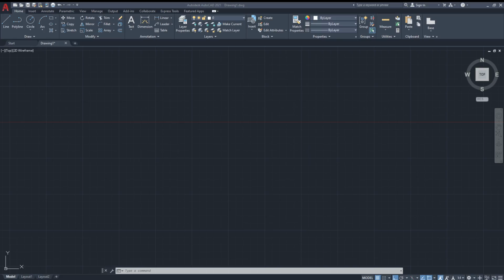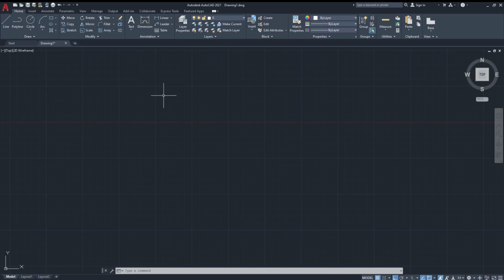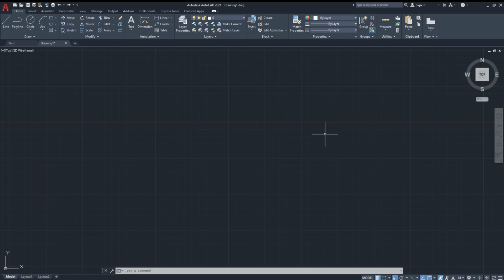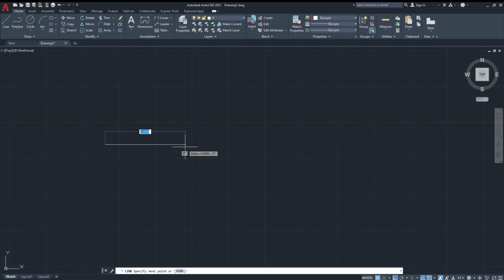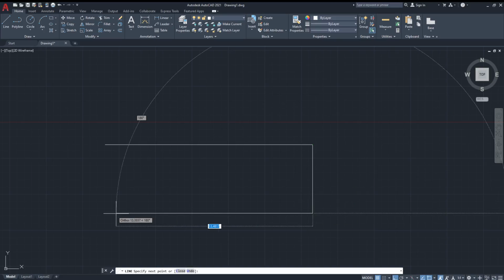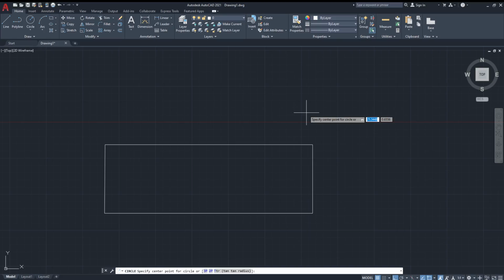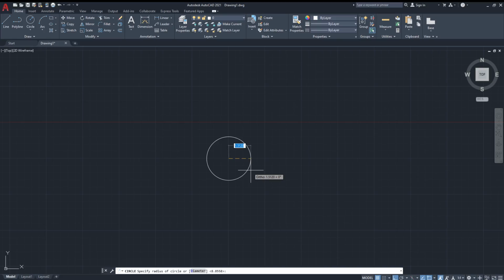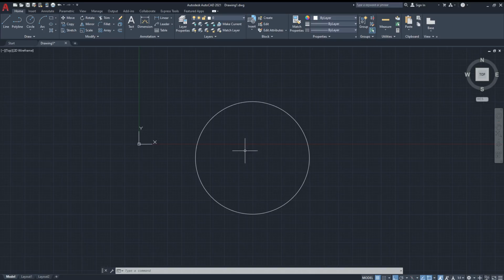Understanding the commands of AutoCAD chapter3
How low own what compared to the auto AutoCAD course in today's lesson, we'll be going over through the commands, how to understand them and how to basically do some shortcuts as well. And without further ado let's get started. So we, so on the previous lesson that we could draw a line, a circle in Erik, for example.

So now we understand a little bit of the commands. So this is the command area. Oh, zoom on. And it's in the minutes right here. So as you can see, as I will say in deep, the, the thing is that commands are useful. So if you don't know how to use any of the tools, you could just mess up with the commands and you will understand what's going on.

So, first of all, before we move on into commands, let's move on into a little bit of focus. So as you can see, this is my mouse here. This is my cursor moving. I could just type. And you will see this menu popup. So actually I could type anything later, anything, it will pop up in menu right there, just right below my cursor right here.

We already saw that when we drove a line could see that the blue highlight to think will give us to choose the length of the line. And this pretty simple in how AutoCAD that you can just drove stuff by basically. Using shortcuts because shortcuts are vertical. So remember control Z. It will undo everything we did.

So now let's move on to the commands bar that we spoke about. So for example, let me, first of all, without choosing the line, I'll just type line or outside L L for shortcut and I'll type answer. Now I have light. If you look at down. Commands bar. You can see that the line specify first point. So the line is the utility we are using specify for sport is the statement or what we should do.

So we have to specify if Forcepoint here and look at the command it's already changed. So the first thing was the thing we choose, which was the line. The second thing was specified first points. We could see that the current thing you can see up here that those are the previous one or the history, you could say the history of it.

And you can see this one, the one in the white is the current one that we are currently using. Doing your right now. So it says specify next point or undo. So under we'll cancel it, but we can do just like this and we specify next point here and it keeps just going and going and going. So line doesn't stop.

It could actually draw a rectangle. Very, very easy right here. It will still prompt you to do so. So you can see here also specifying next point or close or undo. So to close, all you have to click is escape and you are good to go. You just closed the address close from the line here. So it's the same thing for a circle.

You can just say. And you'll a circle will pop up so we can see here. This is a good practice for you to understand tools, even though you don't understand them very well, this will help you through that. So we can see that the previous command was a circle and the current command is circled specifies center points, all four circle.

So specify is center points for circle. Let me, first of all, the lead the rectangle, go back to us. C just to see, there is no need to type the whole circle thing. So specify it central point. So from this command, we understand that this will specify the center of this circle. Very simply. All you have to do is click and you have just specified the center point of a circle.

You can see also specified radius of circle of the diameter as well. It's called the same thing. We could just, uh, choose the amateur by either dragging and drop and moving your mouse, or you can type in a value that you have. So I'll type in 20, for example, and then going to draw a very, very big circle.

Remember scrolling in and out. We'll zoom in and out of your work. So this is your workspace. This is your rig Xs and X, X, X is. We are going to talk about voce later on, on another video. Solar me control Z control Z because I miss up to the size of the circle. And let me just roll with again all the way here, specifies center point.

And let me just choose 10 as a value. And we have a big circle right here. That was it for today's lesson. I hope that you are doing well. And I hope to see you in the next lesson.